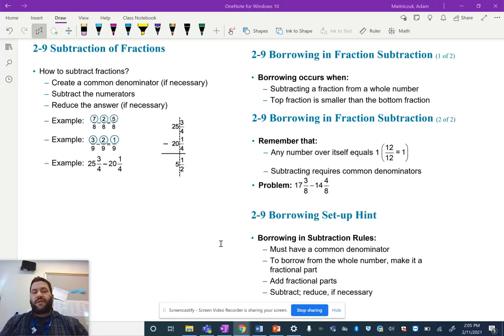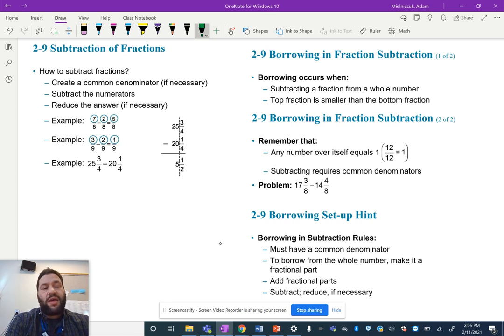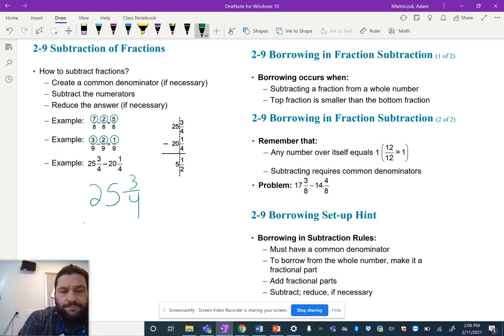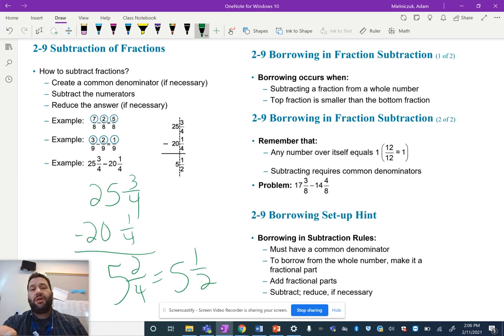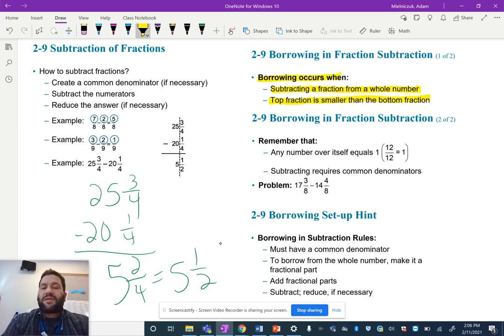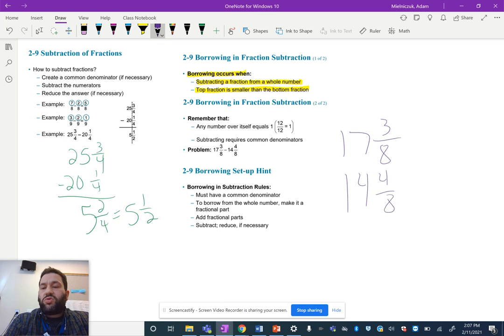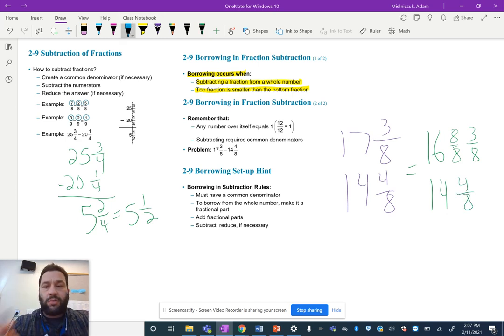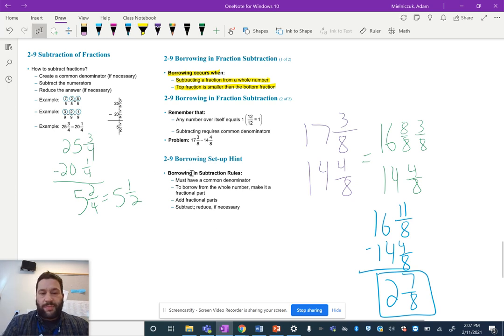2-9 Subtraction of Fractions Health